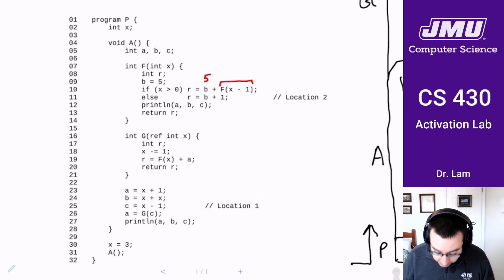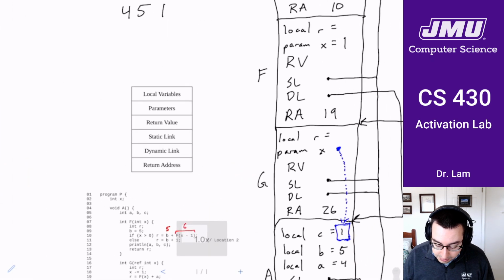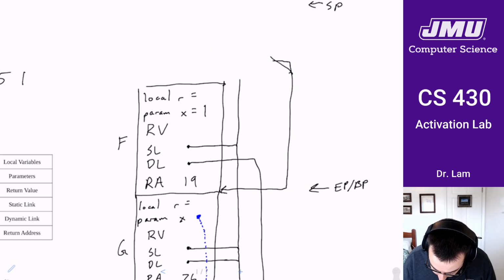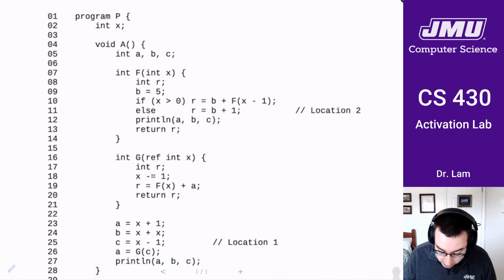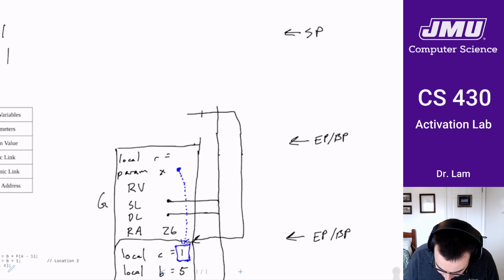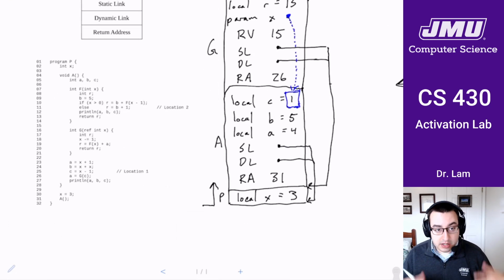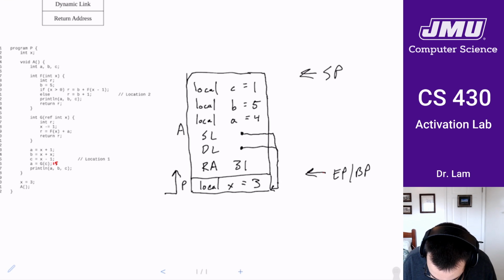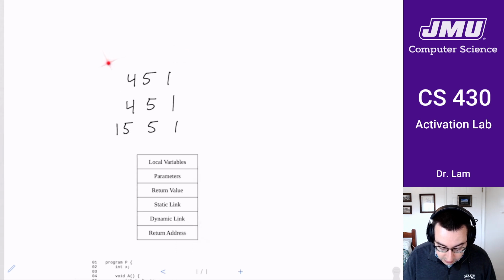JMU CS430 M16 SP20 Lab Part 3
Part 3 of the lab solution.